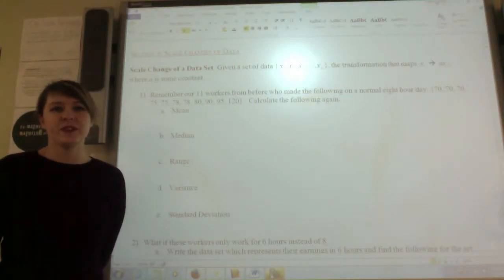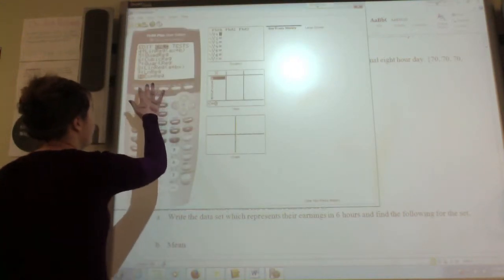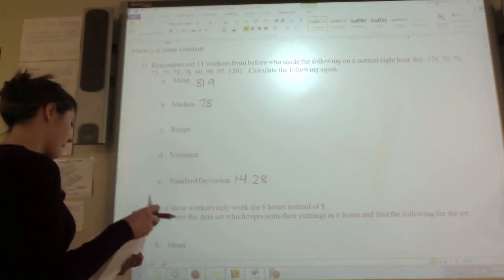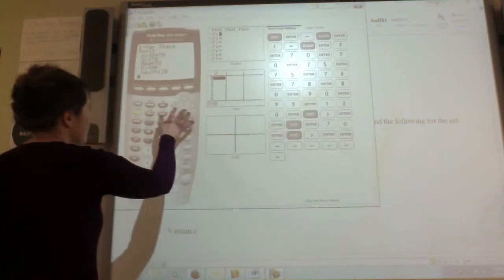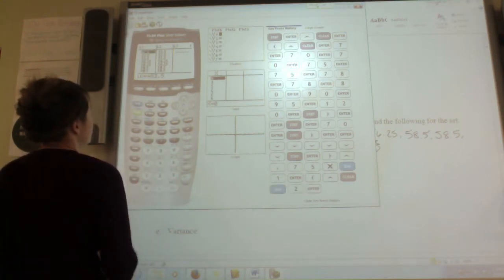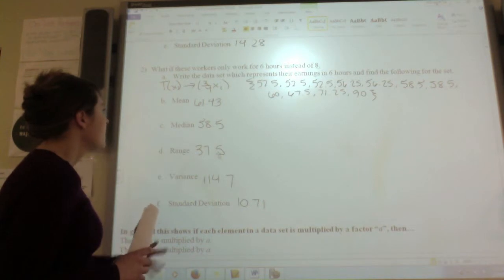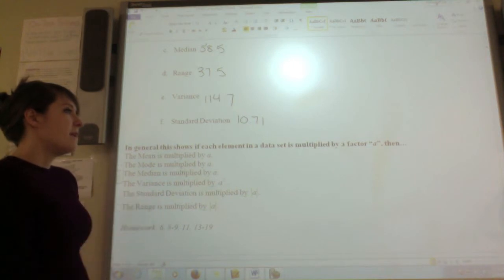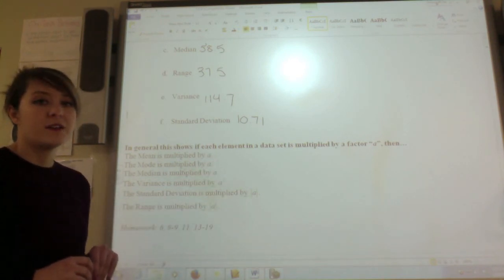FST Ch 3 Section 6